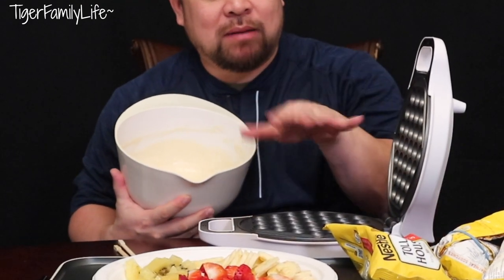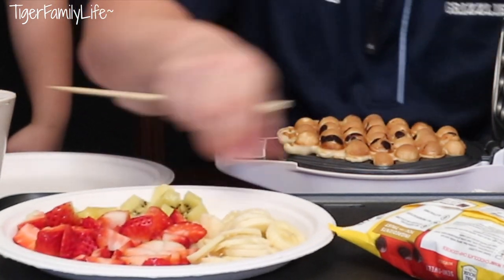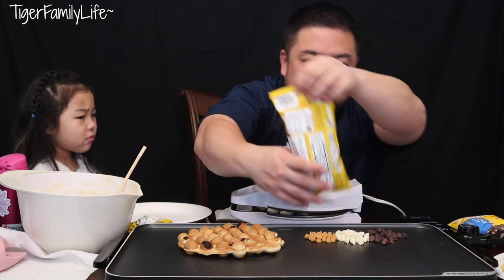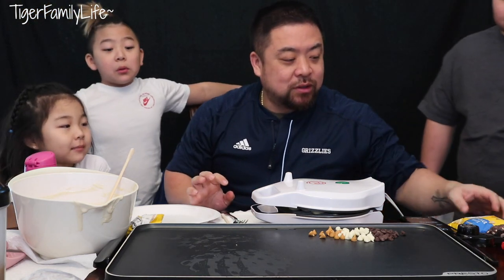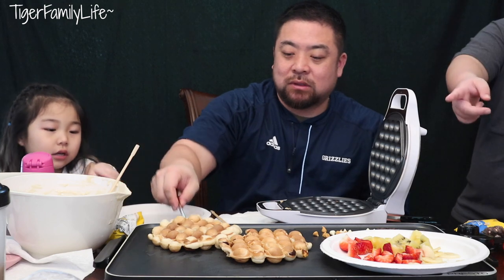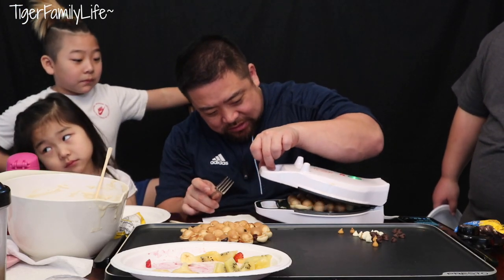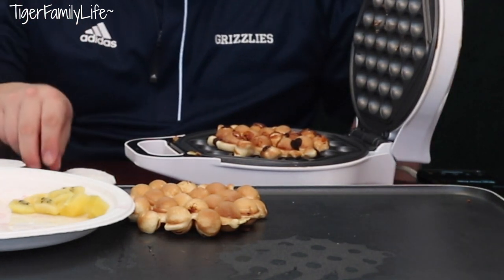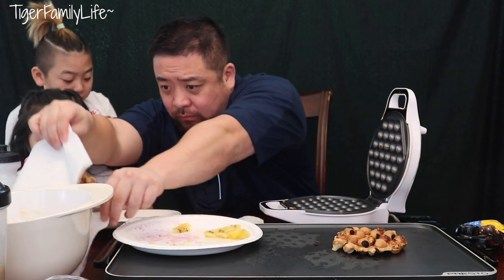ULTIMATE FAMILY BREAKFAST PERFECTING THE BUBBLE WAFFLE